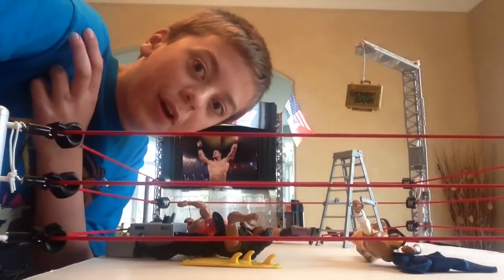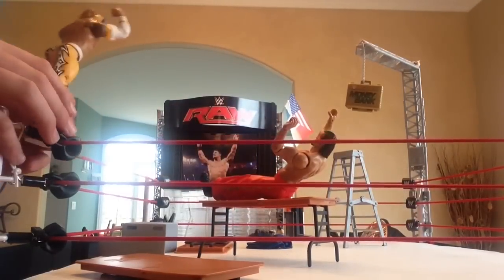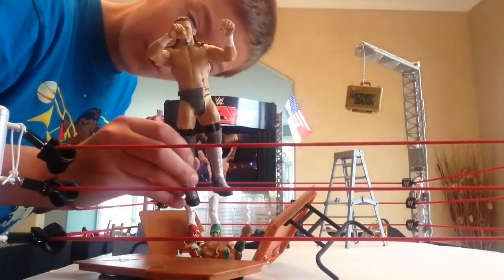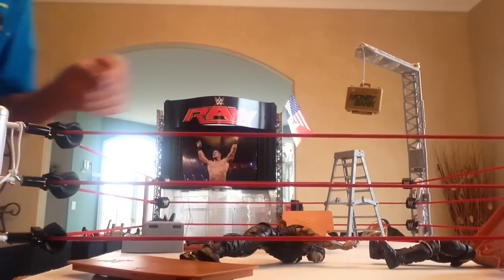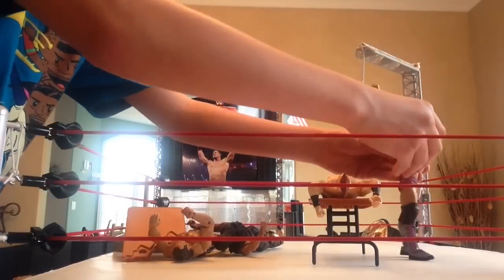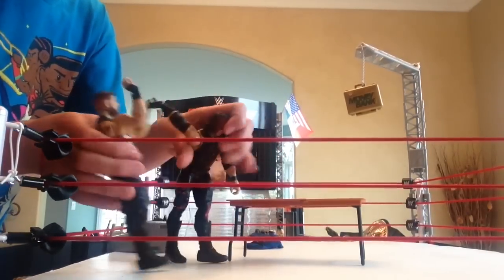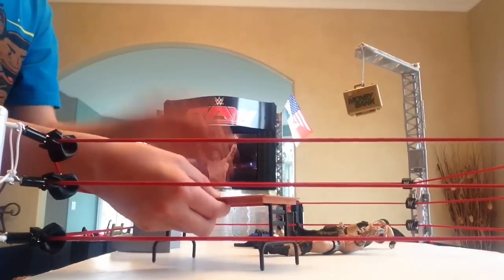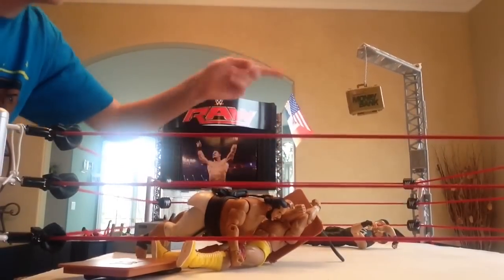TABLES with WWE Action figures